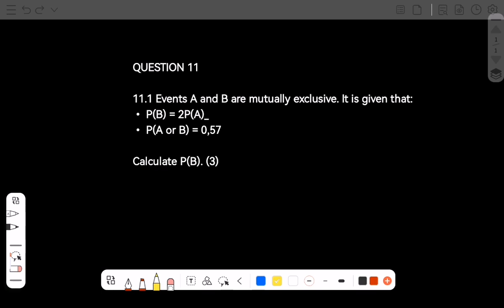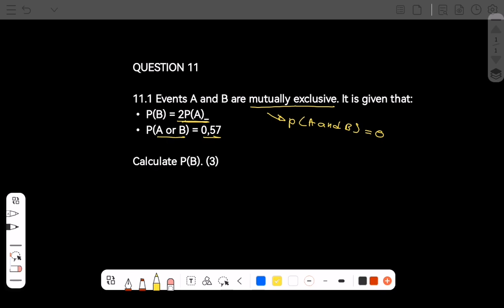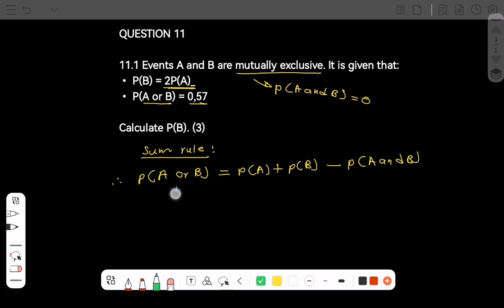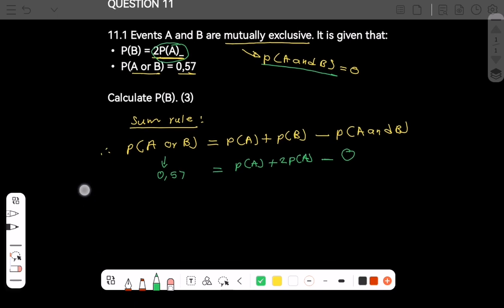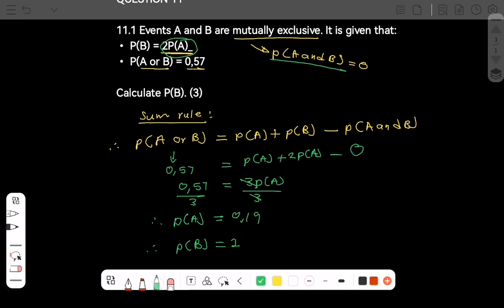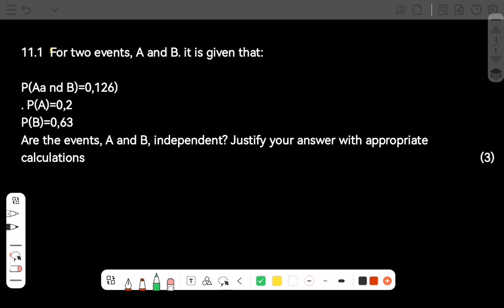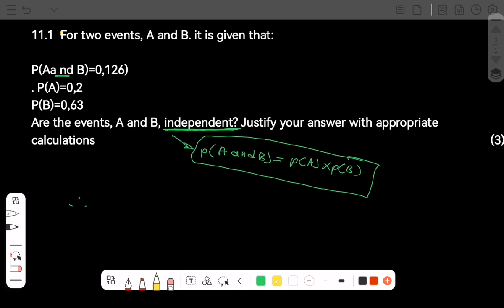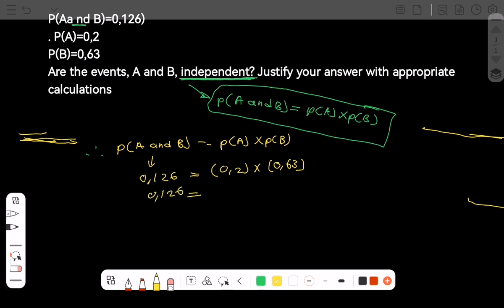GRADE 11 AND 12 |PROBABLY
MATHEMATICS GRADE 11 AND 12| PROBABILITY